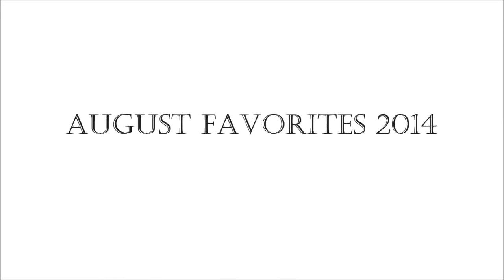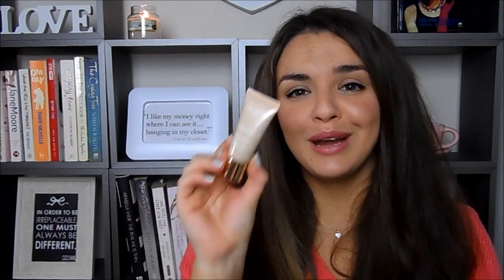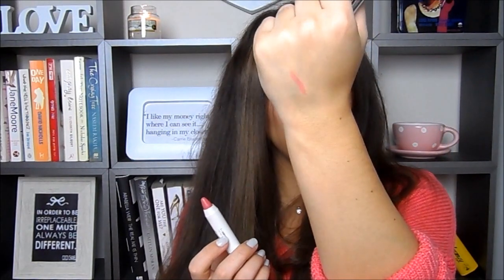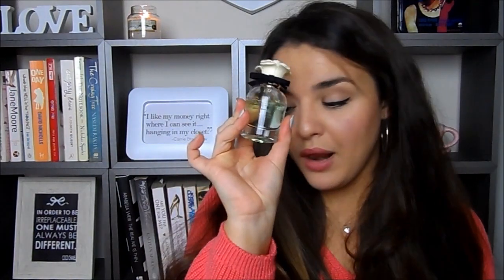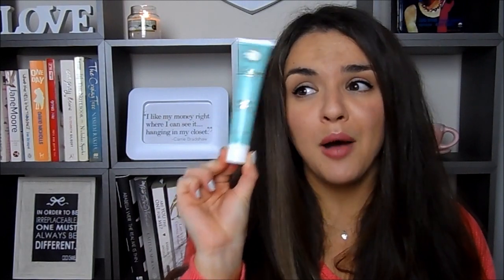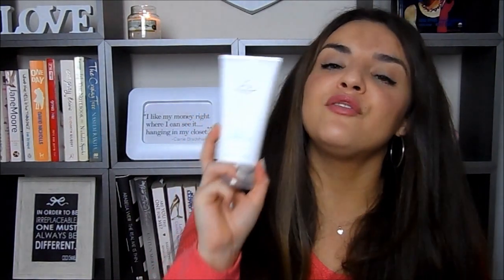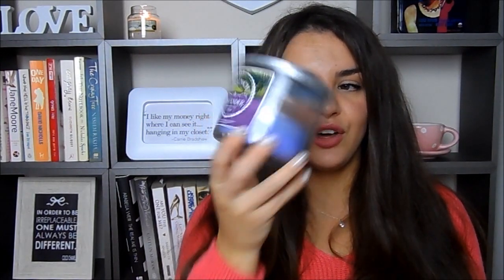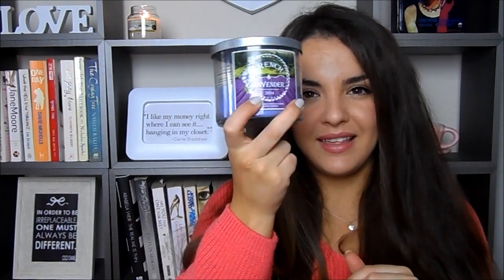August Favorites 2014!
These are the products I have been loving this month!
*Balance me skin brightening body polish
*Aromatherapy associats revive body gel
*Nourish toning body shimmer
*The body shop Fijian water lotus body lotion
*Lanolips antibacterial hand cream
*Dolce & Gabbana dolce
*Revlon photoready skinlights
*Clarins instant concealer
Estee lauder clear difference B.B cream
Natural collection eyeshadow in milk chocolate
Rimel apocalips in luna
Ne cid lip & cheek crayon in rose tint
*Revlon colorstay skinny liner